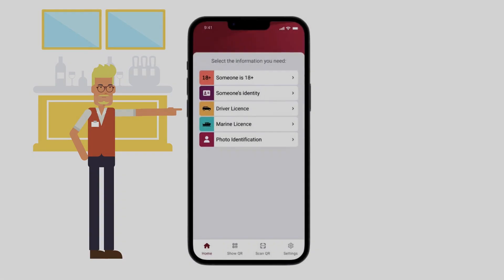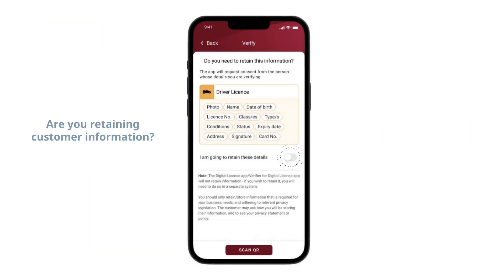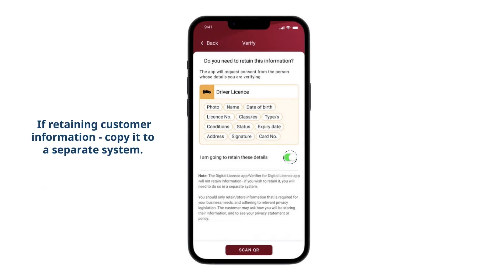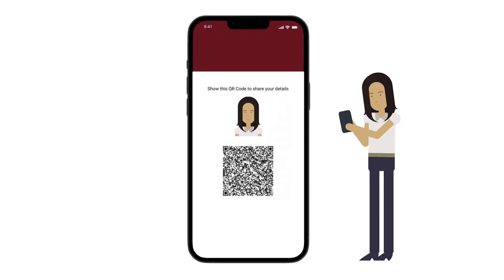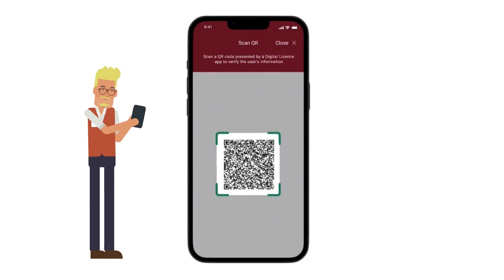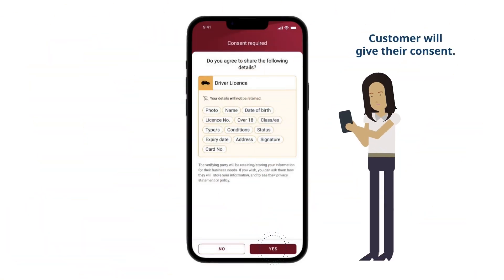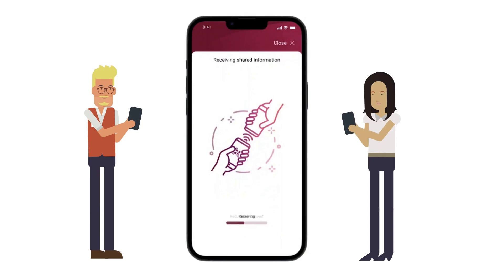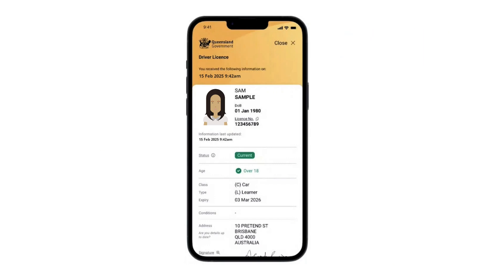How to digitally verify customer information in the Queensland Digital Licence app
This video shows you the steps you need to take to digitally verify customer information in the Queensland Digital Licence app.